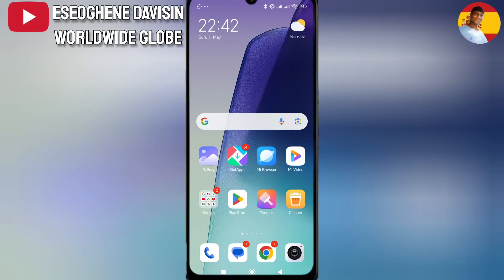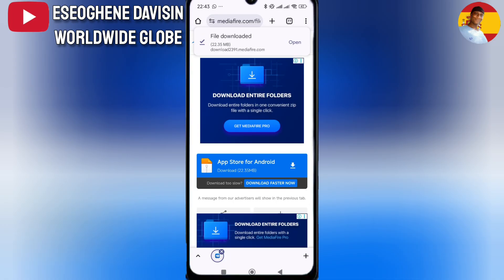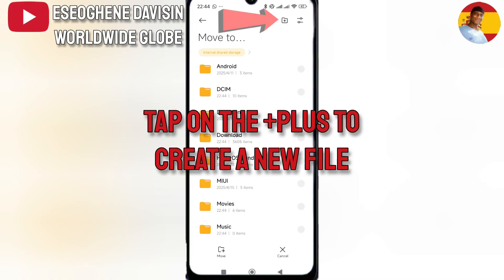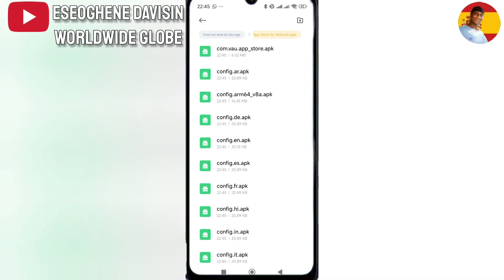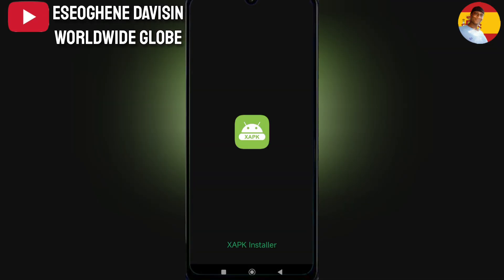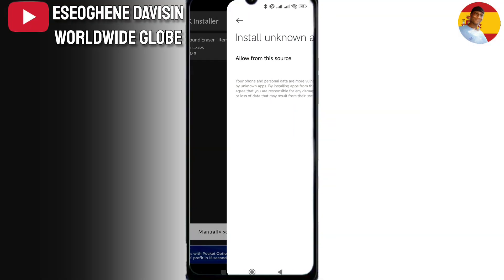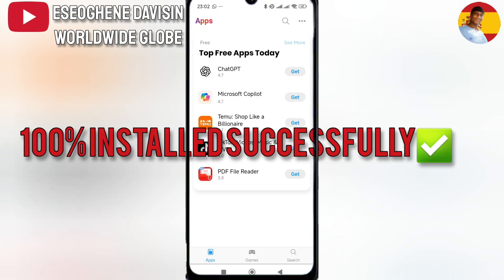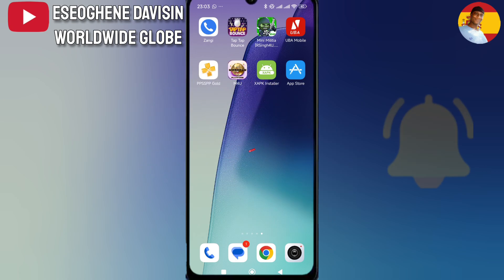How to Install App Store iOS On Android Phone (2025 Update)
Want the sleek iOS app store Experience on your android device ?
In This video I will show you how to download and Install an ios-style apple app store interface on your android phone using safe and effective methods. Whether you're looking for the apple aesthetic or iOS Exclusive apps, this updated guide walks you through the latest tools and compatibility tips!

This app is really just an Emulator. It looks like the IPhone's app store, when you click get, you'll be taken directly to the Google Play Store.

✅ Compatible with android 12, 13 and 14
✅ Works with Most android brands (Samsung, Xiaomi, OnePlus, Redmi etc)

Follow all of these or i will put your phone in the sea